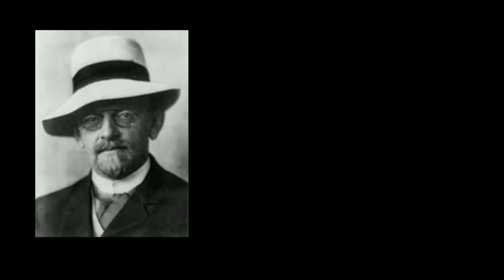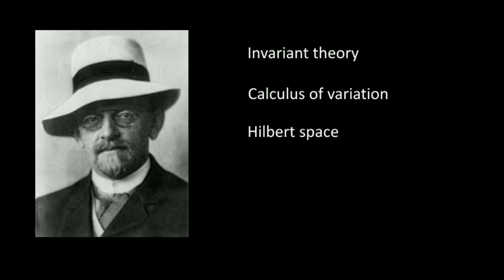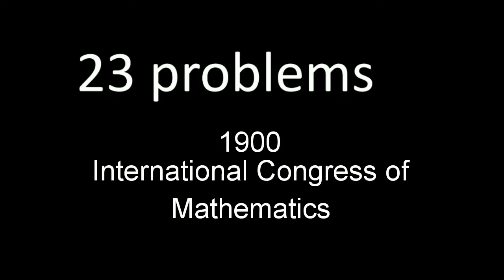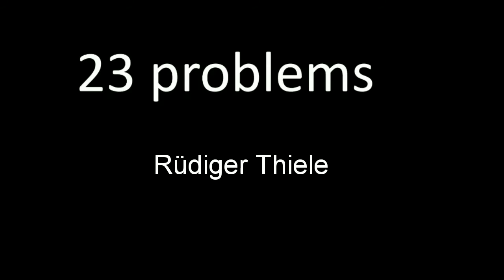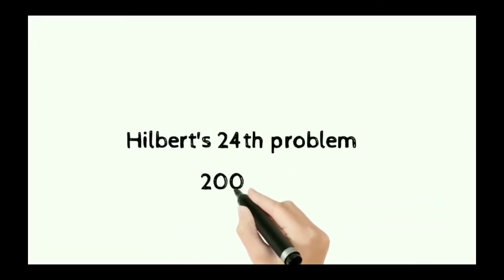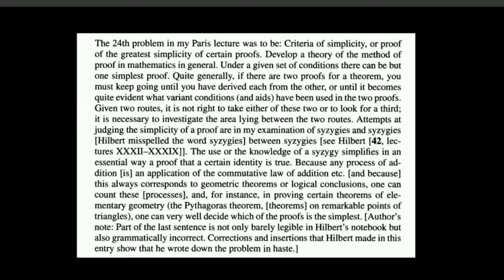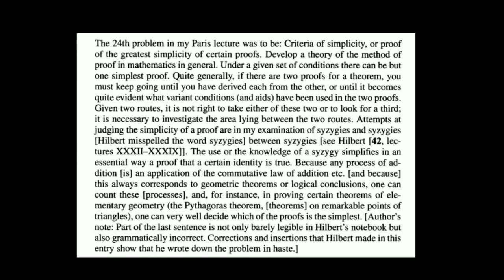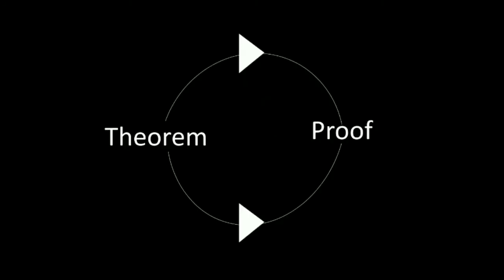Hilbert's 24th problem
There are a number of more facts related to this problem , the video is just for the overview .